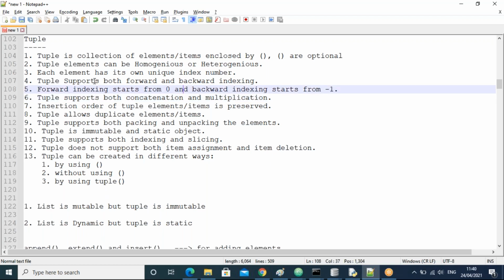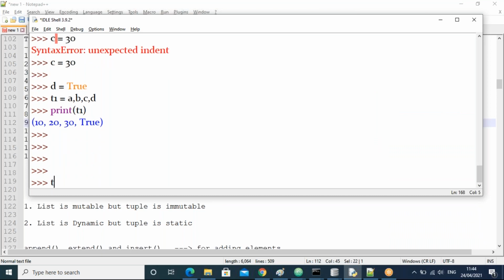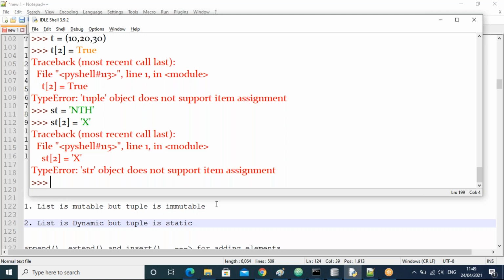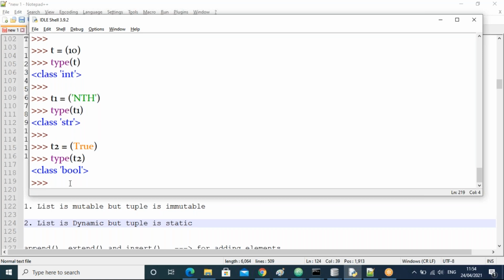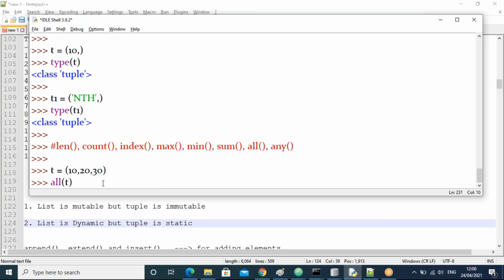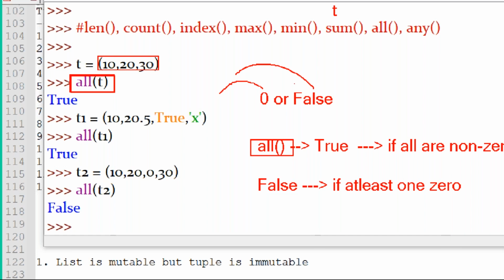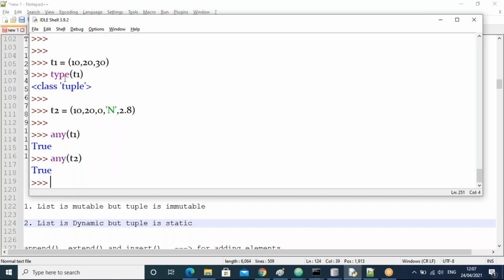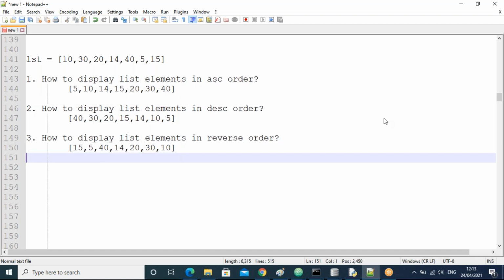Day19: Python_Tuple_Part2 || Mr. Narayana Sir || NARAYANA Tech House || 9010607010 || 8179817681